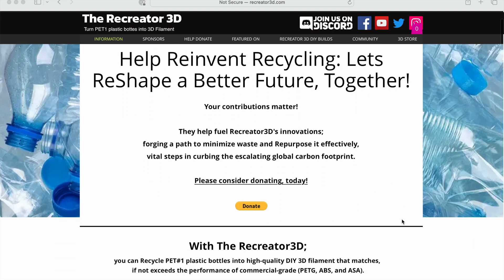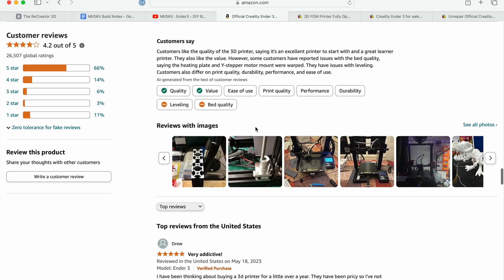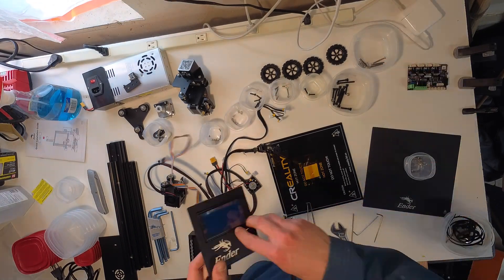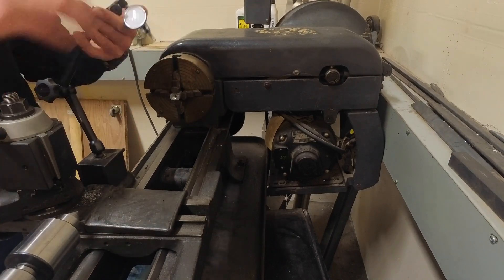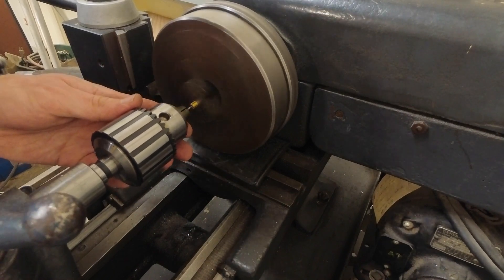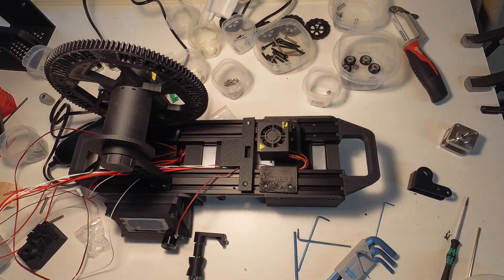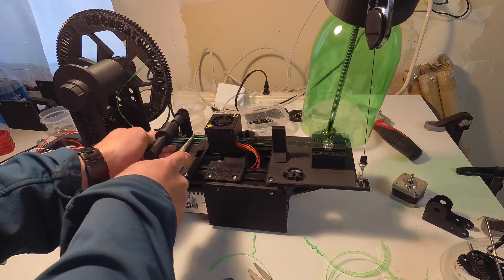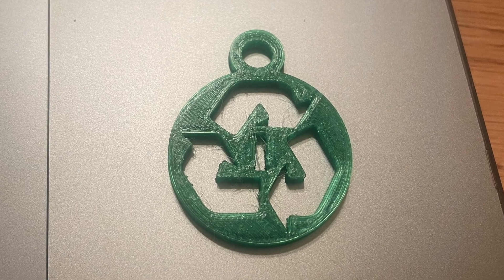Building a ReCreator3D Filament Recycling Machine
I build a ReCreator3D, a machine for recycling plastic soda bottles into 3D printer filament. It works best with 2L soda bottles made of PET (polyethylene terephthalate). The filament works with any 3D printer that can print PETG.